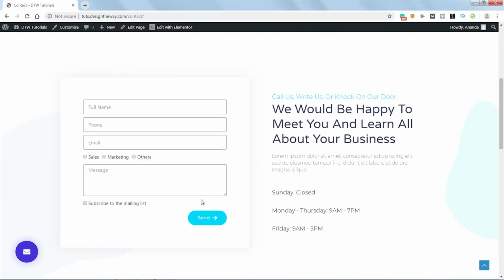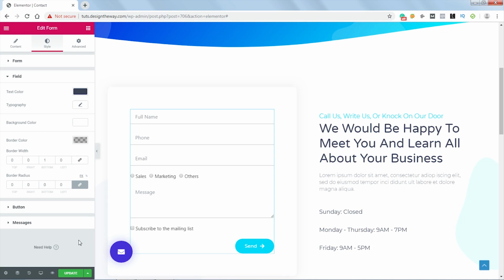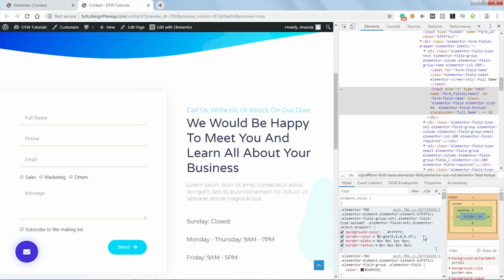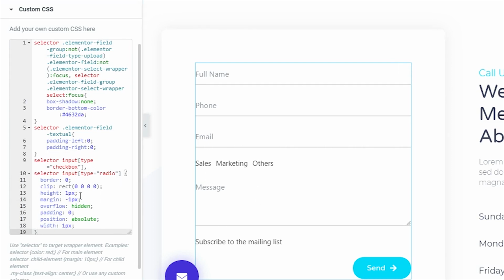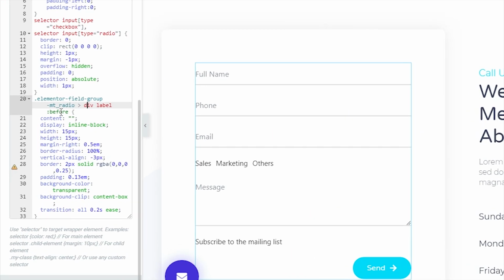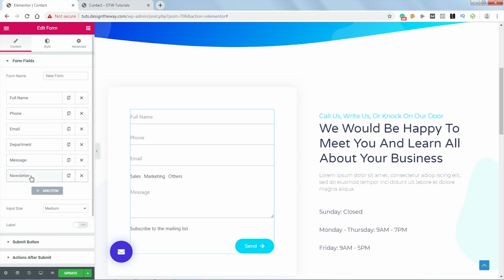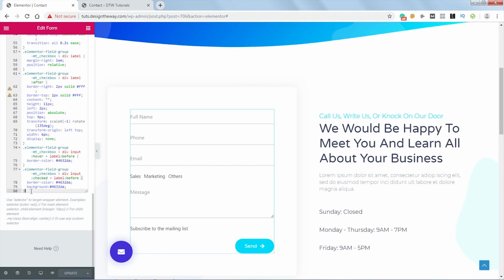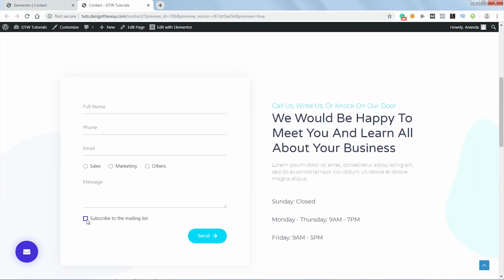How to style a simple elementor form into a beautiful form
In this video, I'll show you how to style a simple elementor form into a beautiful form using just css.

Elementor form is great but there is no option to style radio button or checkboxes it always uses the default browser style.

Here I'll show you how to style them with just css.